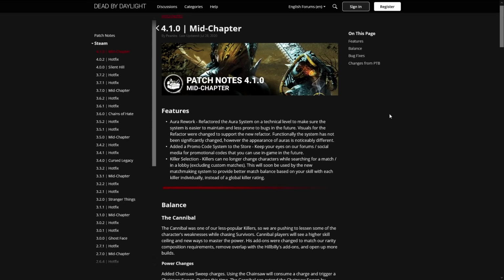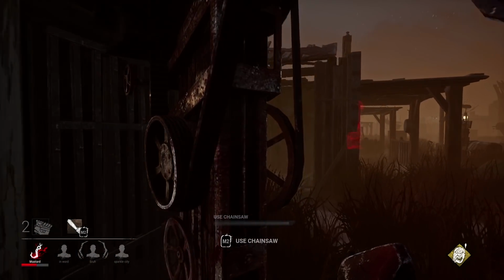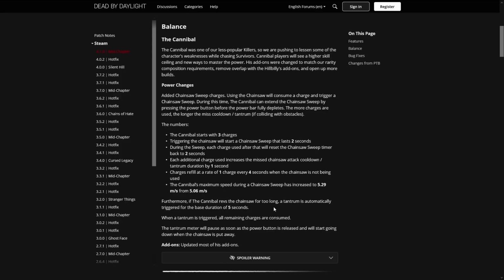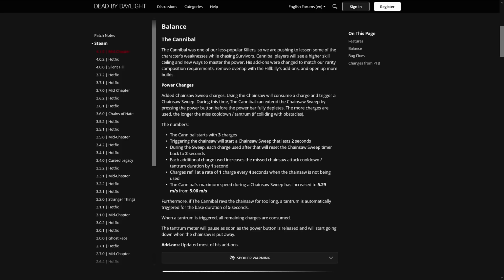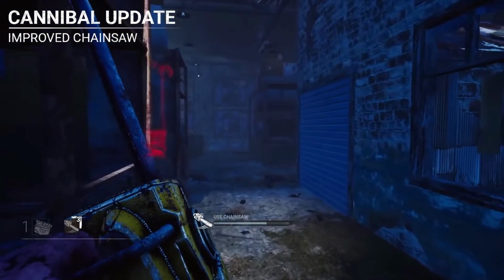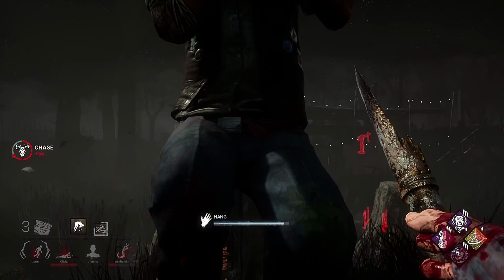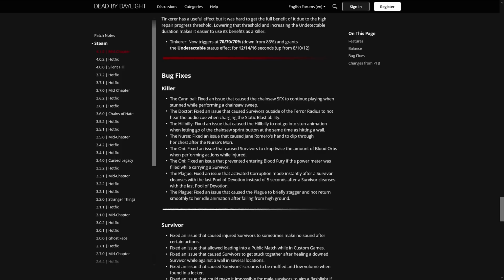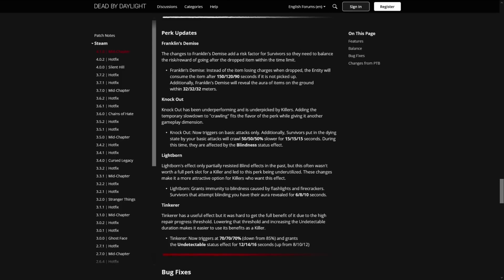Is Hillbilly DEAD? DBD Update 4.1.0 Patch Notes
Dead By Daylight is finally releasing their midchapter update 4.1.0 which brings Hillbilly nerfs, Cannibal Buffs, Locked Character Matchmaking and more!

Sunday, Tuesday, Wednesday, Thursday: 2pm - 8pm cst

Socials!

About Me!